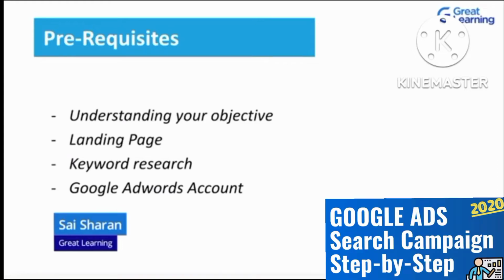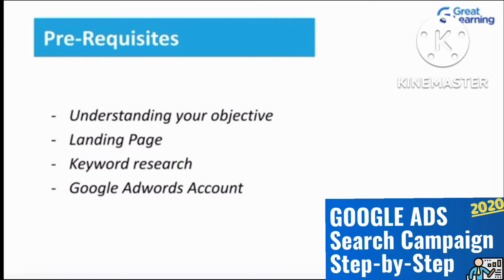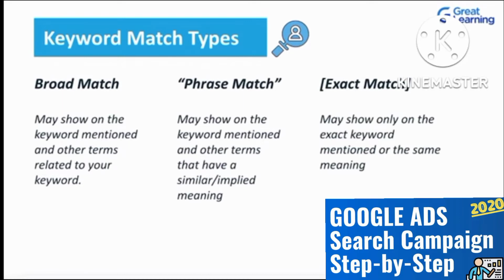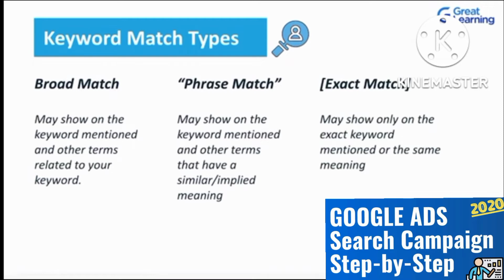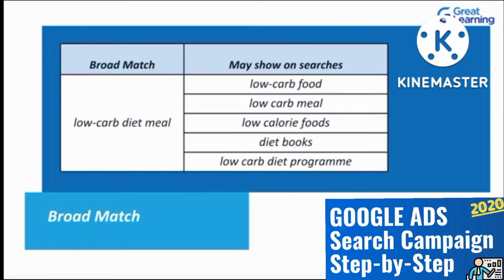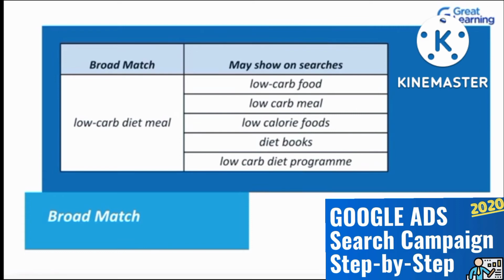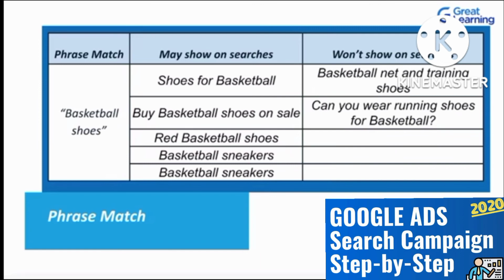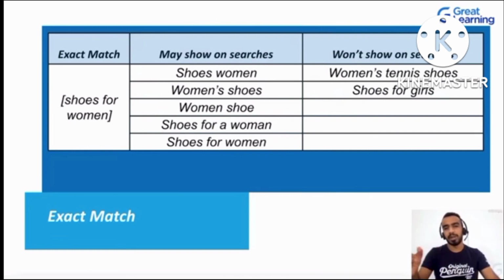prerequisite and phras matching